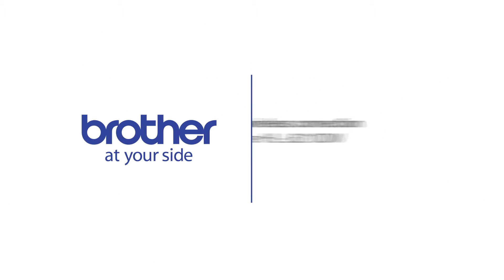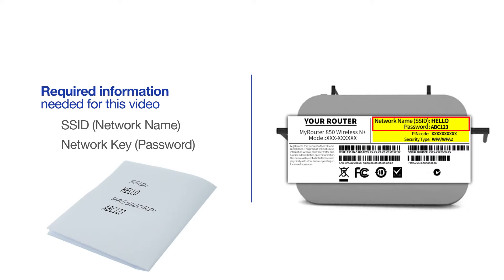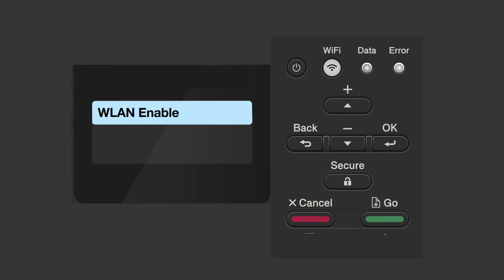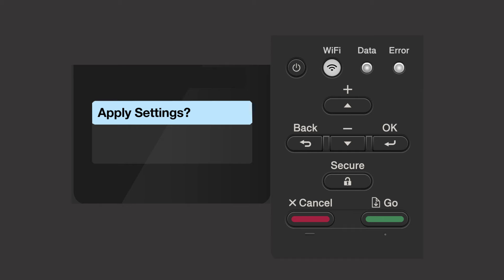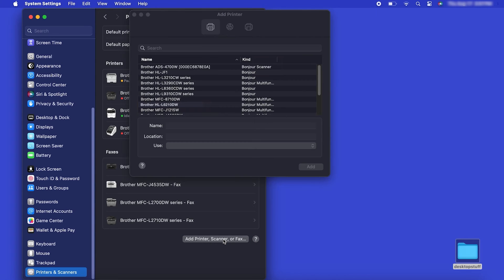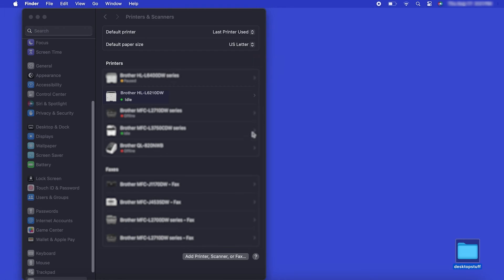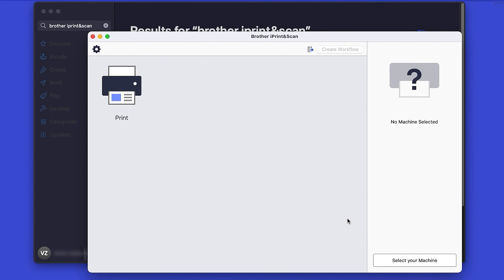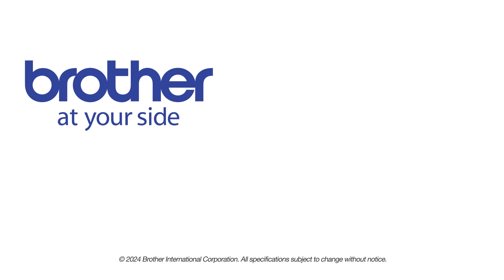HLL6210DW wireless setup - Mac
Learn how to set up your Brother HL-L6210DW, HL-L6210DWT or HL-L6217DW laser printer on a wireless network in this video tutorial.

Models covered:
Brother HLL6210DW printer
Brother HLL6210DWT printer

Quick Links / Table of Contents:
Intro - 00:00
Models covered - 00:10
Network name and password – 00:20
Set up the printer – 01:00
Add printer in OS - 02:15
Install iPrint&Scan - 03:20

Transcript:
Welcome. Today we’re going to learn how to install Brother HL-L6210DW on a wireless computer.

This video will cover multiple models and operating systems even though your machine may not match the model on the screen the overall process will be the same. Covers HL-L6210DWT, and HL-L6217DW wi-fi setup too)

Begin by pressing the up arrow repeatedly until the “Network” option appears on the LCD window.

Arrow up again until “WLAN” appears on the LCD window.

Arrow up until “Setup Wizard” appears then press “OK”

Customers also searched:
Brother HL L6210DW wireless
Brother HL L6210DWT wireless
Brother HL L6217DW wireless